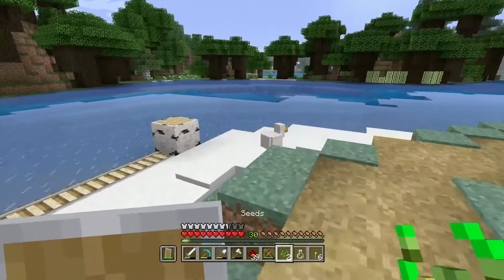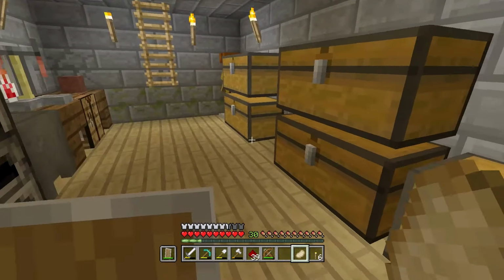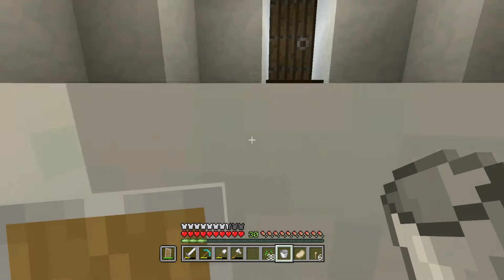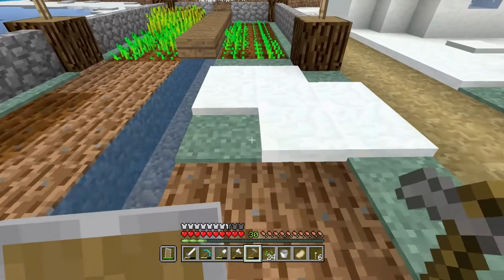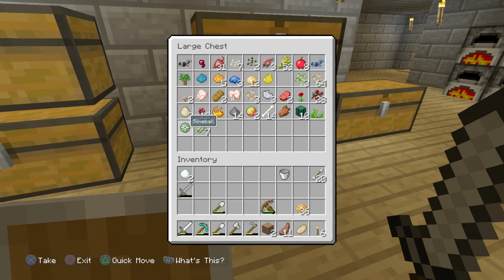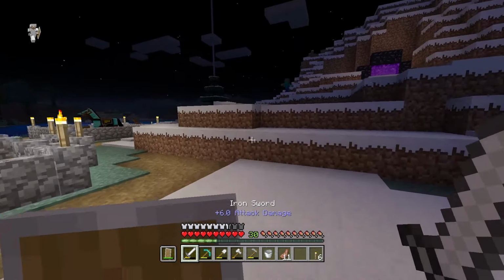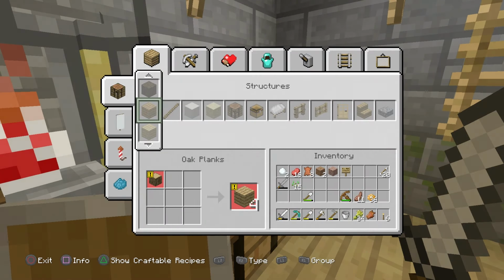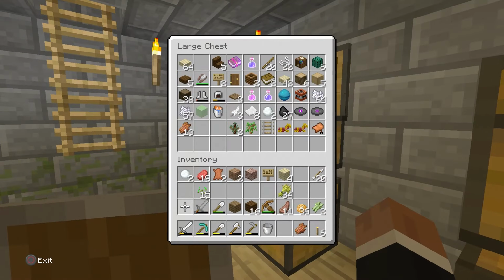Minecraft PS4 - Achievement Hunter: Episode 9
Minecraft is a sandbox video game created by Swedish game developer Markus Persson and released by Mojang in 2011. The game allows players to build with a variety of different blocks in a 3D procedurally generated world, requiring creativity from players. In this playthorugh we will be going for the platinum trophy on PS4 and to 100% the additional trophies as well, enjoy...